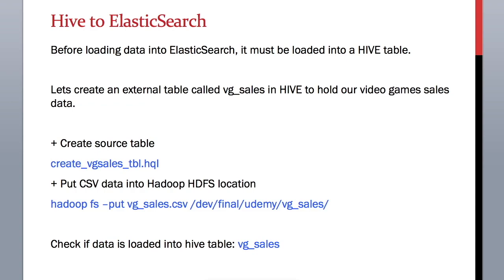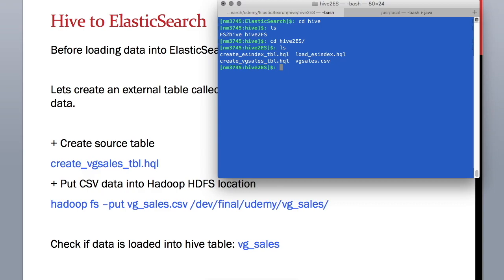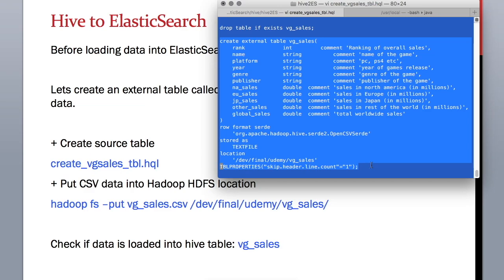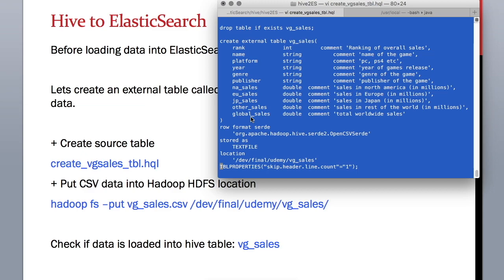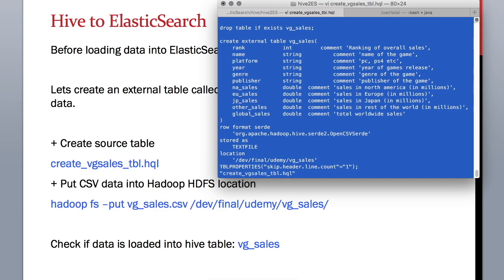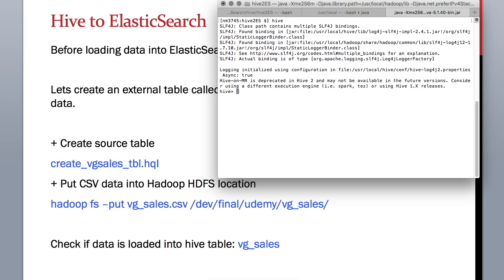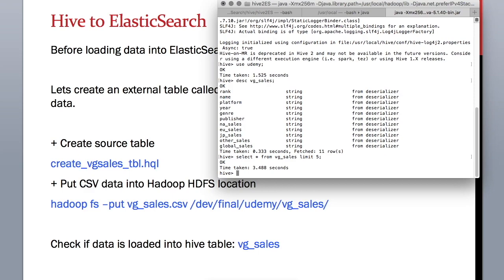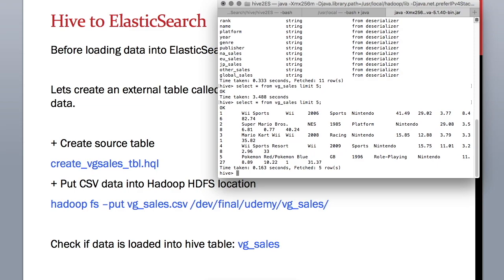How to load data from a Hive table into ElasticSearch index Part-1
In this course, you will learn how to work with ElasticSearch in Hadoop ecosystem. You will learn how to integrate Apache Hive with ElasticSearch, Apache Pig with ElasticSearch, LogStash and Kibana with ElasticSearch & more.